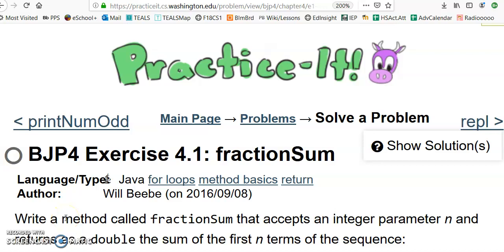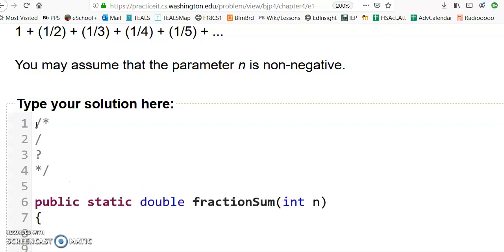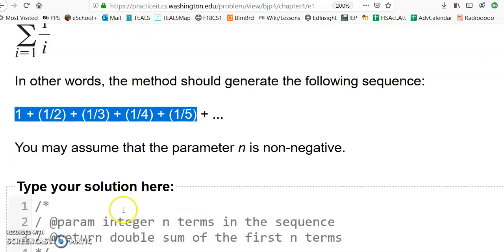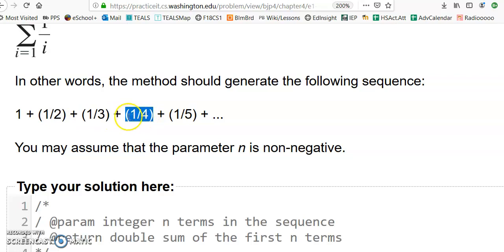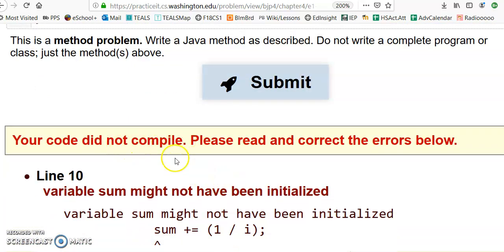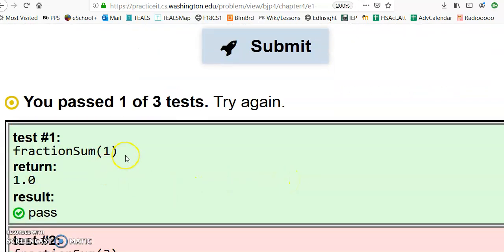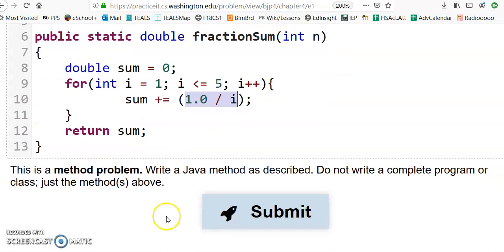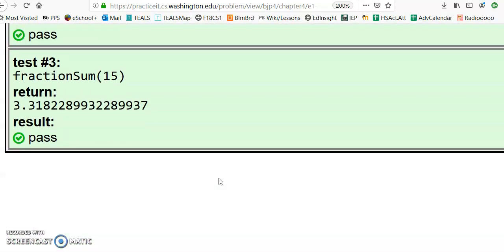PracticeIt Unit3 Ex4 1